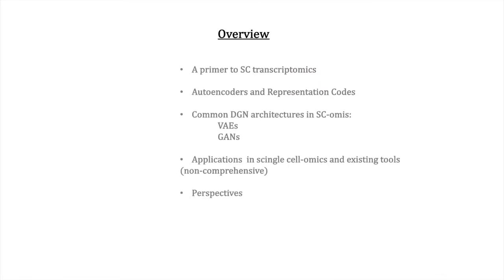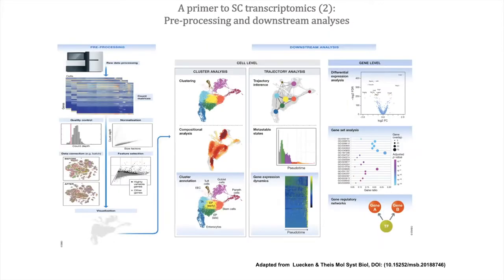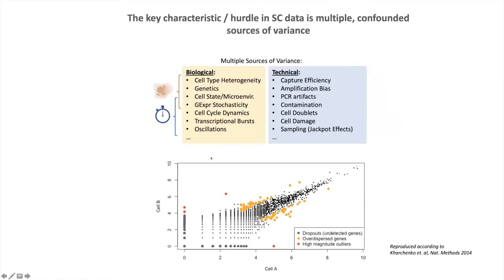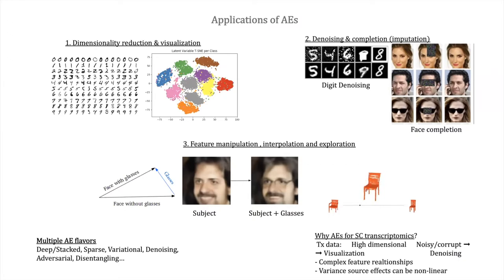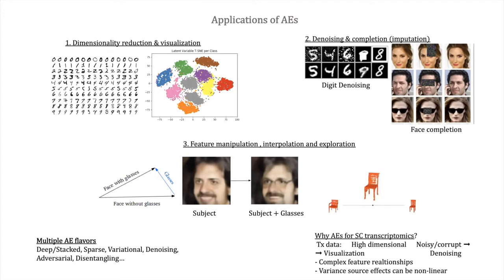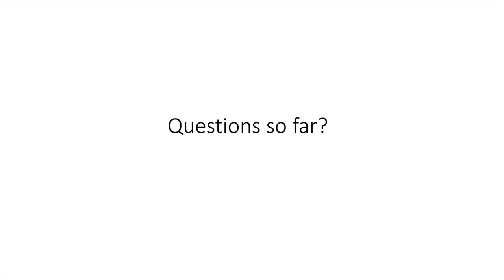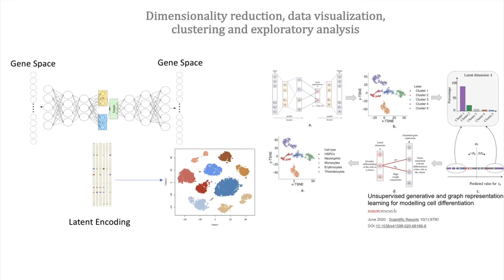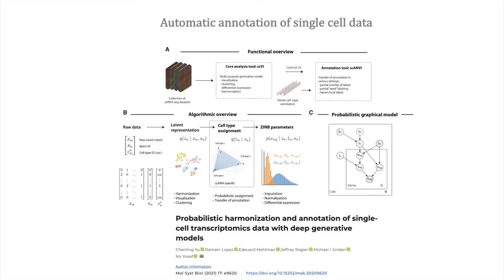Deep Generative Networks for single-cell transcriptomics (4 of 5)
The video was recorded live during the half-day minisymposium, which followed the SIB course “Deep Learning for Life Sciences - fundamentals and applications” streamed on 25 November 2021.

It shows a short presentation on the application of deep learning to the analysis of single-cell transcriptomics data.

Target audience: PhD students, post-docs and researchers in life sciences who would like to have a grasp of Deep Learning and how it can be applied to life sciences research.

Speaker: Dr. Panagiotis Papasaikas, FMI Friedrich Miescher Institute for Biomedical Research and SIB Swiss Institute of Bioinformatics